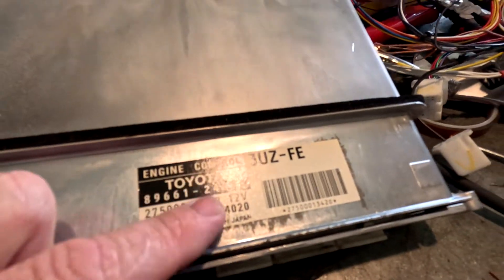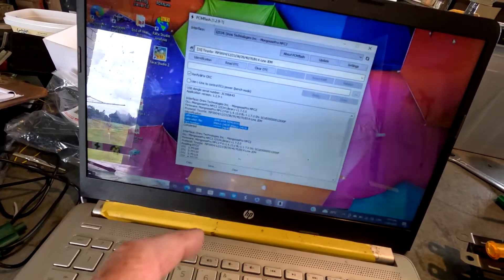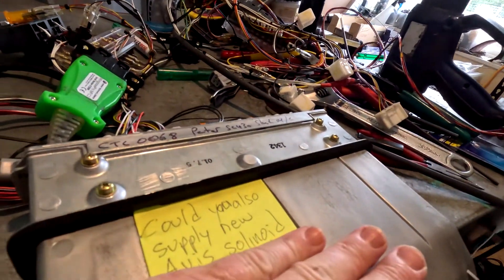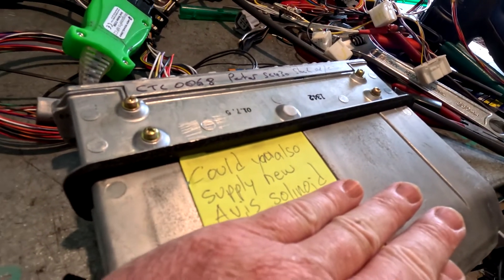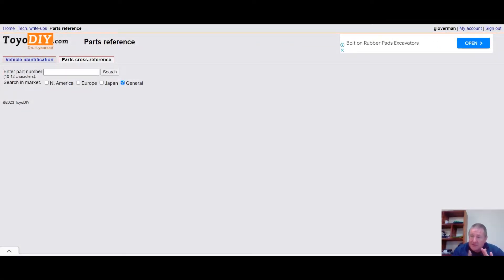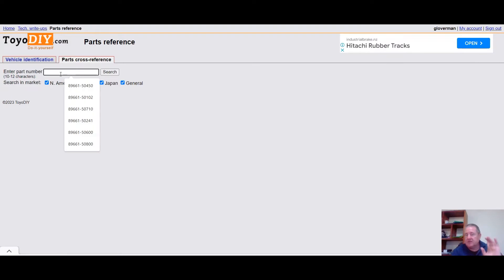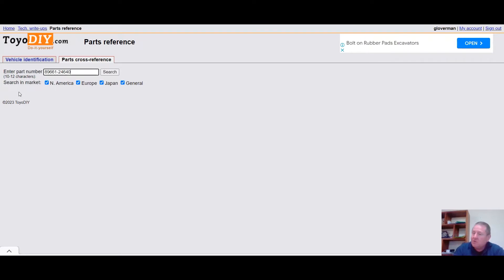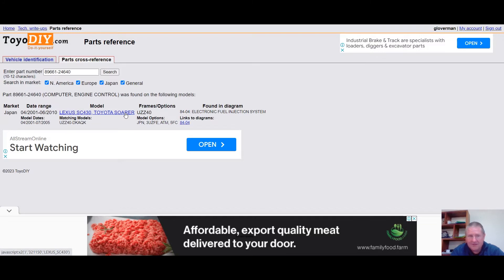UZZ40 SC430 and Soarer Reflash with 3uz-fe. We retune the ecu for more performance